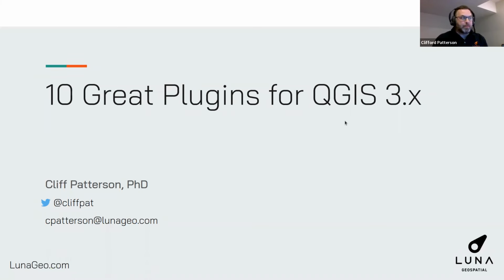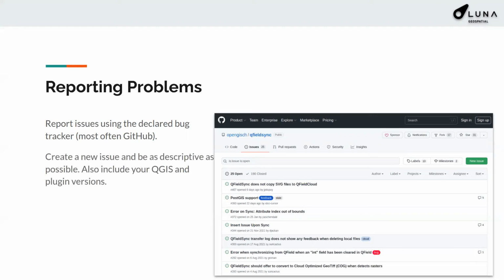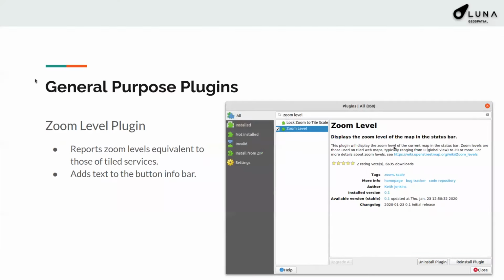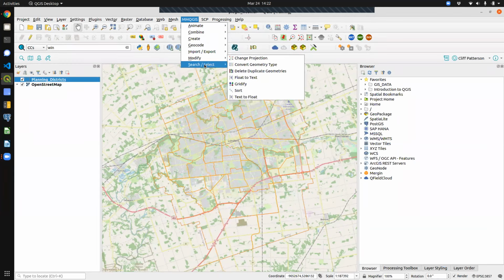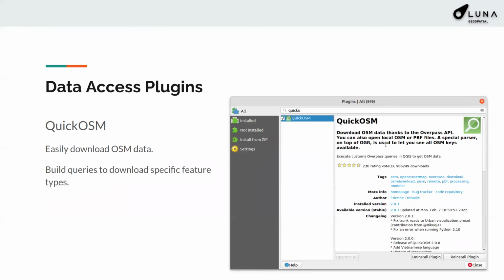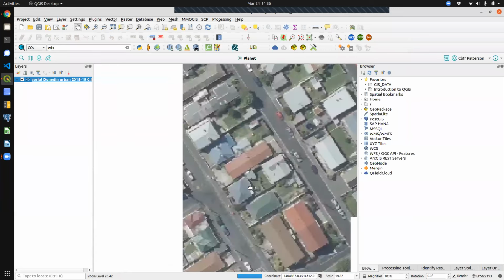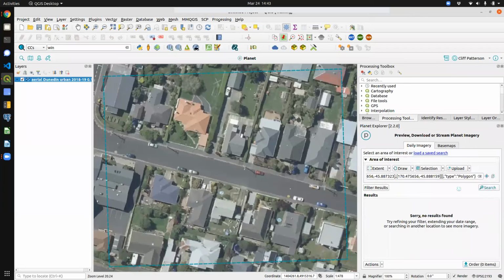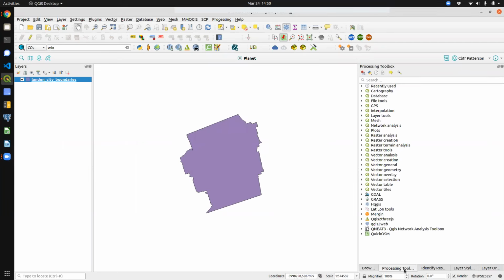10 Great Plugins for QGIS 3.x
QGIS offers the ability to develop and share custom plugins. These tools are easily accessible in QGIS and either offer solutions for specific tasks or offer whole suites of tools for specific sectors (e.g. forestry, agriculture, archaeology). With over 800 plugins currently available for QGIS 3.x, the choices seem endless. In this webinar, we will review 10 of the most popular plugins.